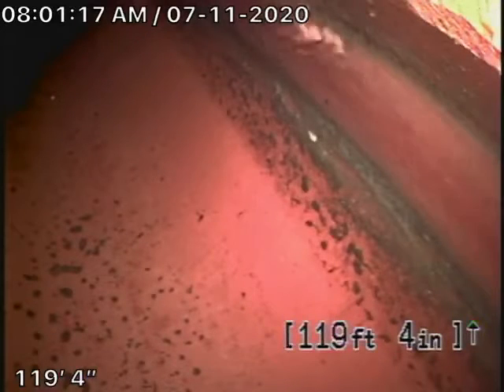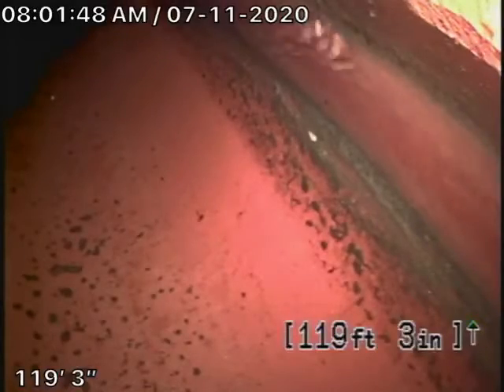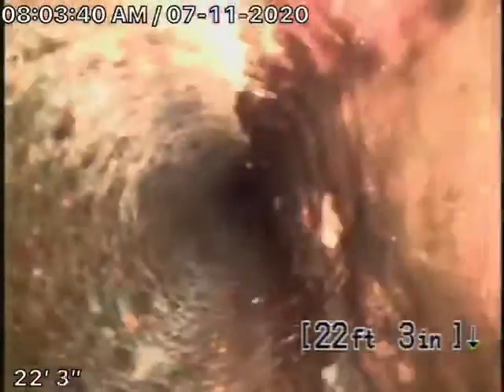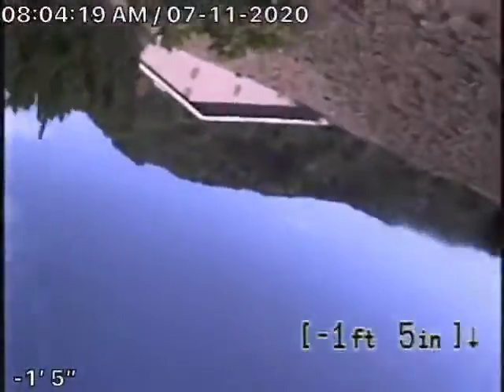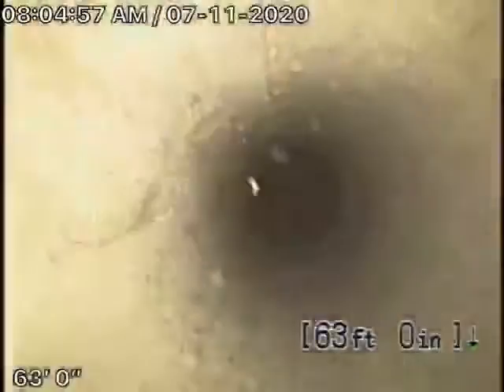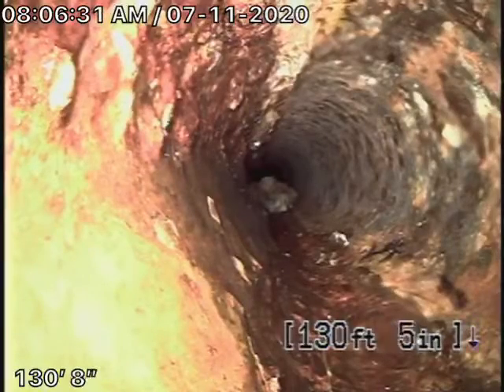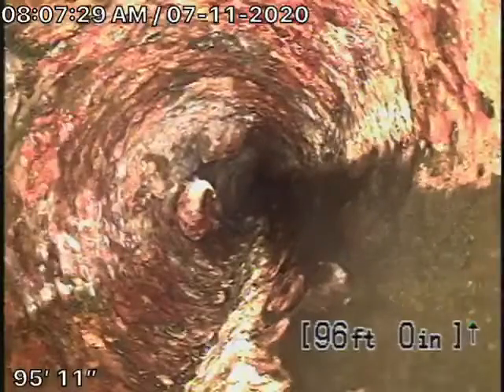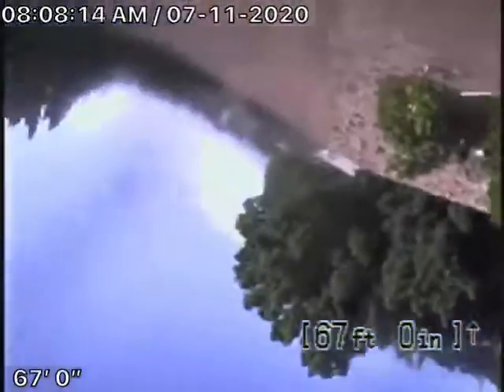17132 Strawberry Dr